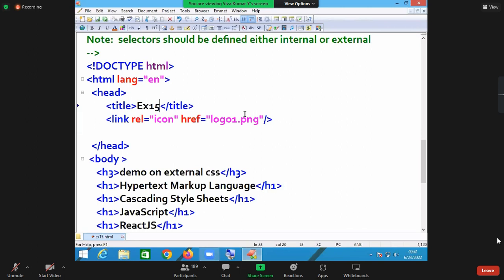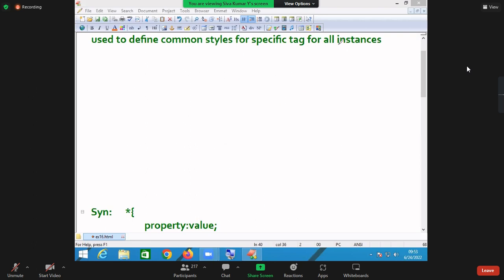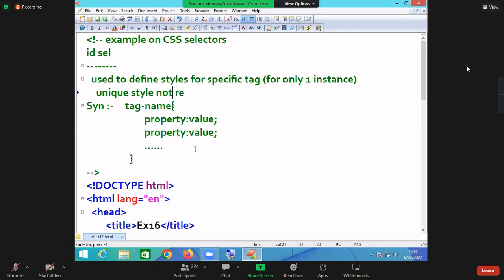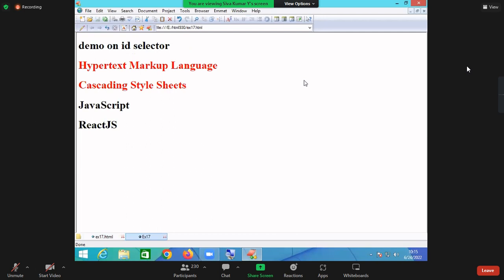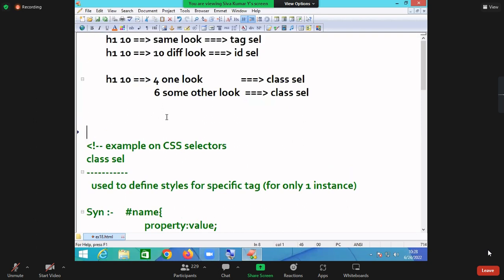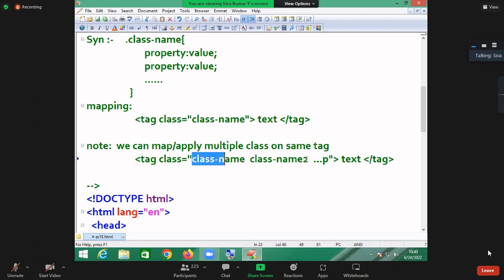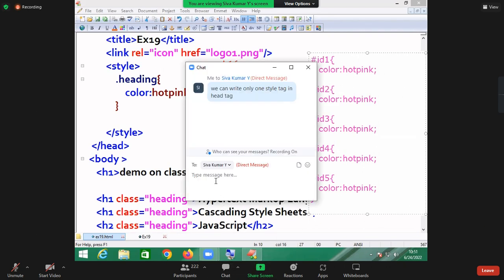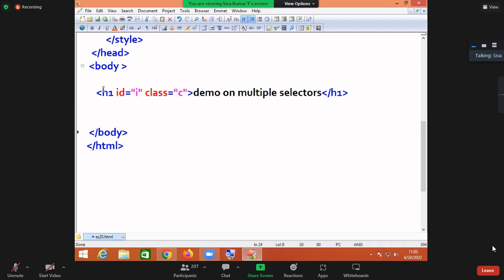CSS DAY 3